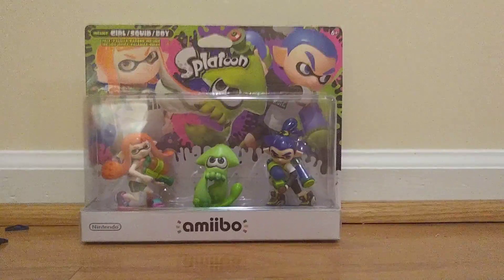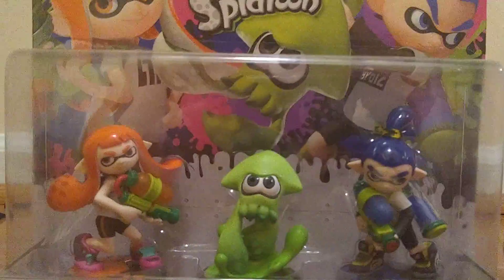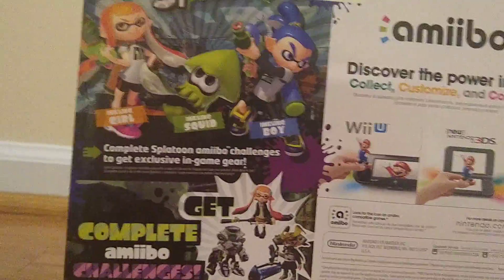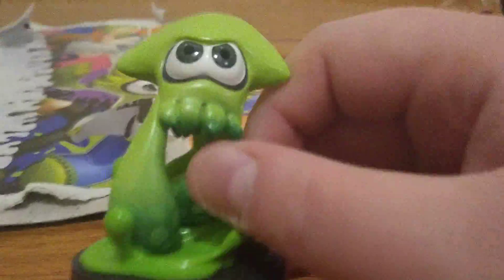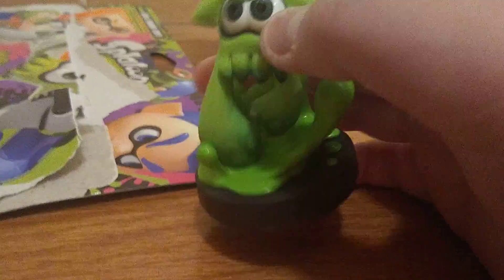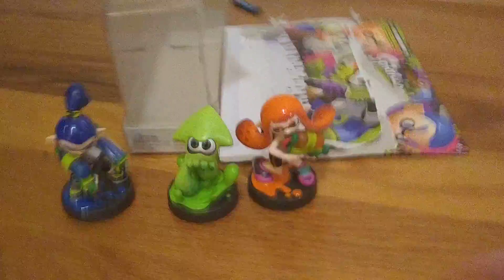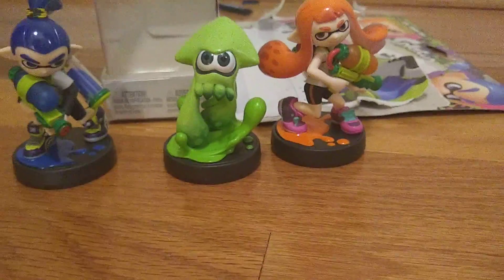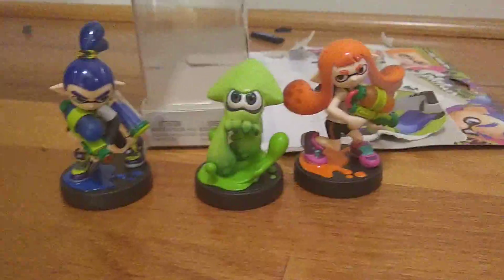Splatoon amiibo Unboxing- EnderSamDGAT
Here is the video where I unbox the original Splatoon amiibo (not the recolors, those are like $110) Hope your all staying safe and let me know if I should do a video on what you want!